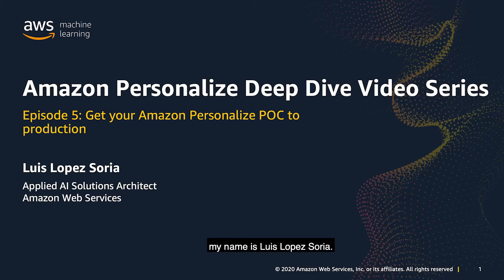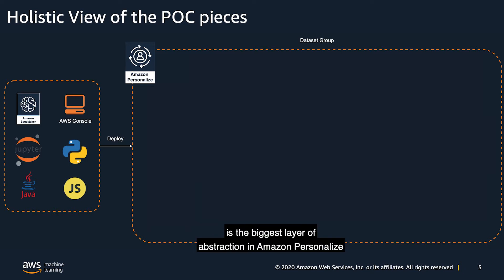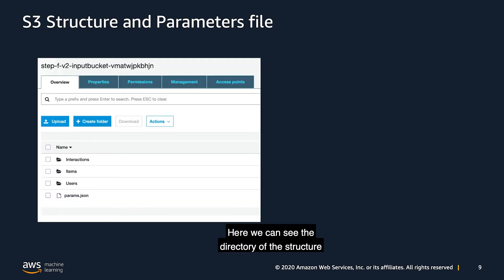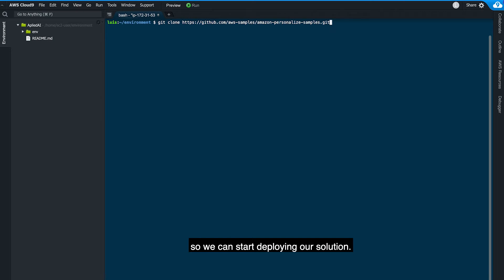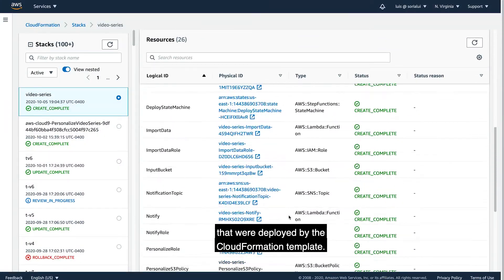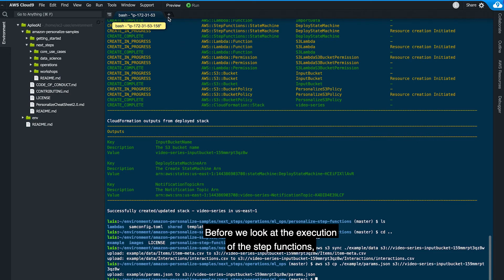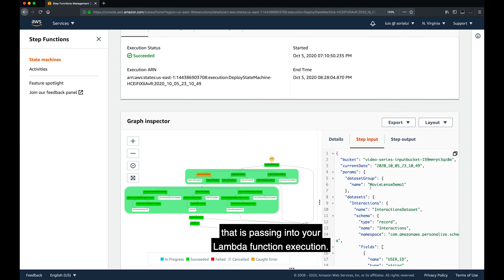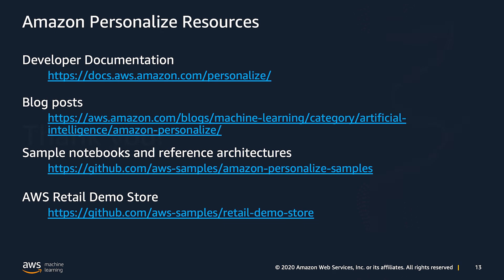Get your Amazon Personalize POC to Production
In this video we will dive deeper into ML Ops best practices as it relates to Amazon Personalize and walk you through how to get your POC to production successfully.